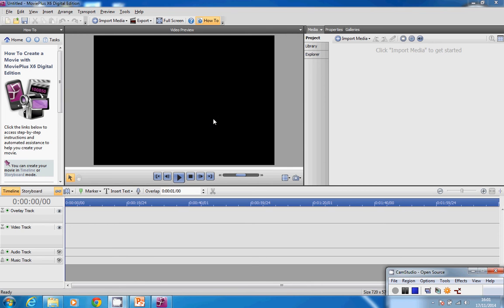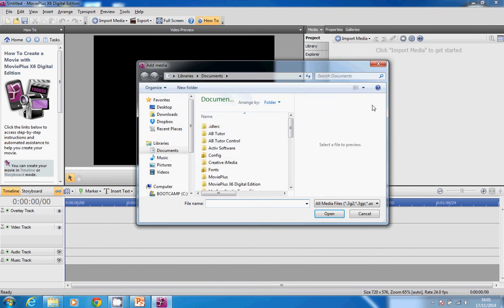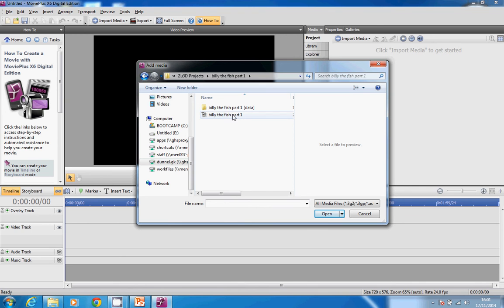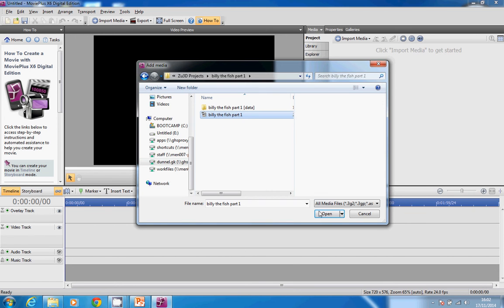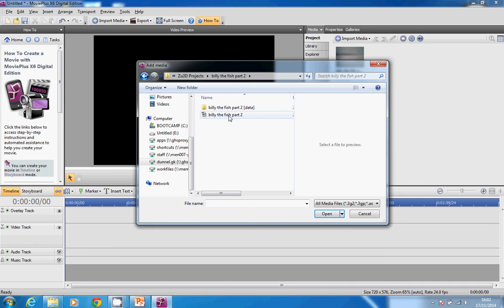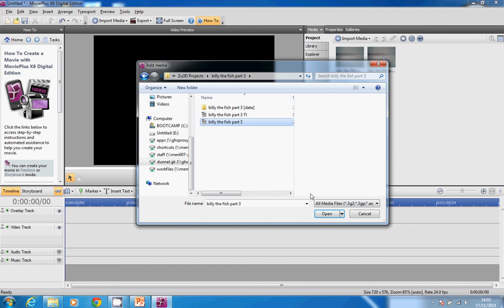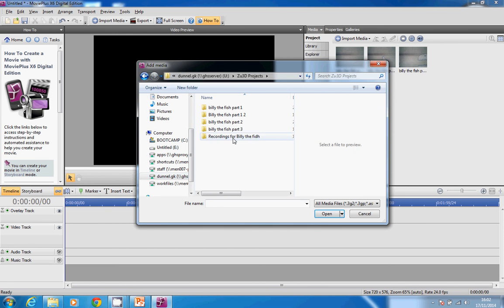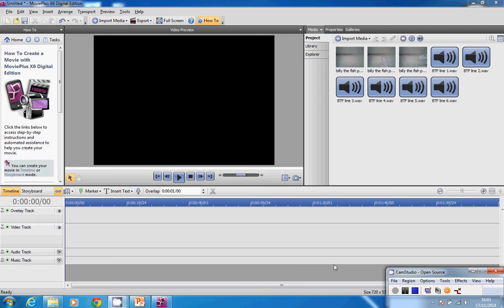Putting your movie together part 2 importing the animations and sounds